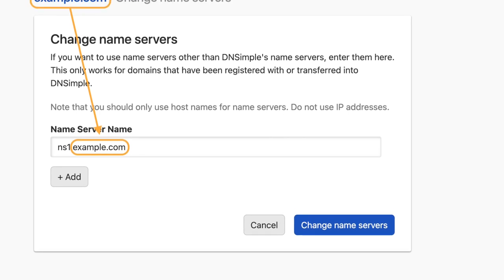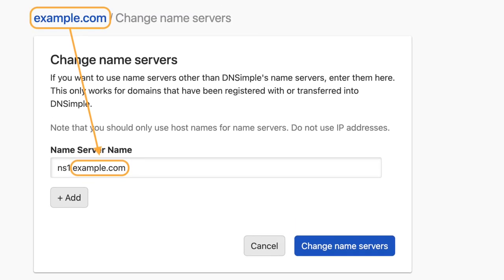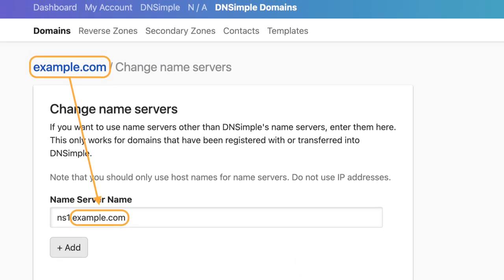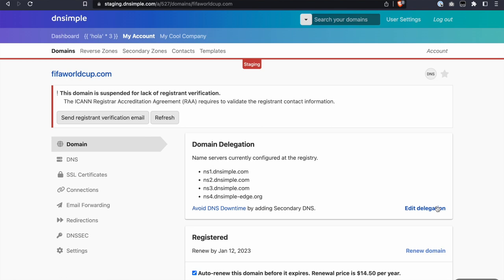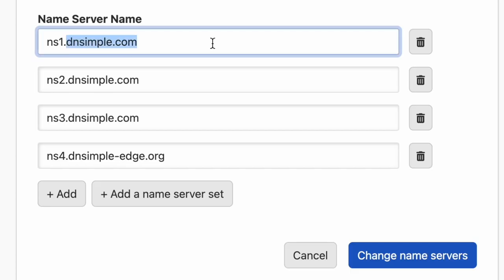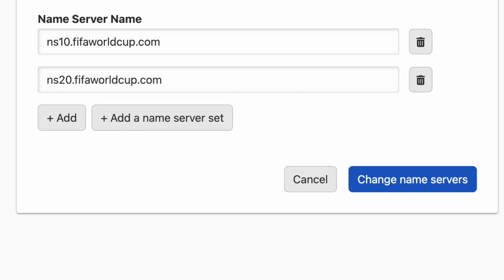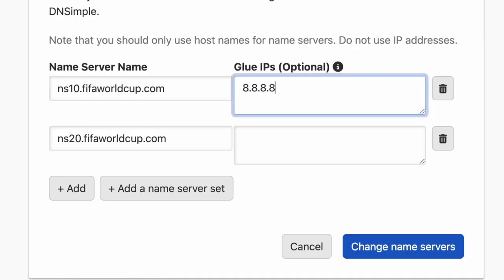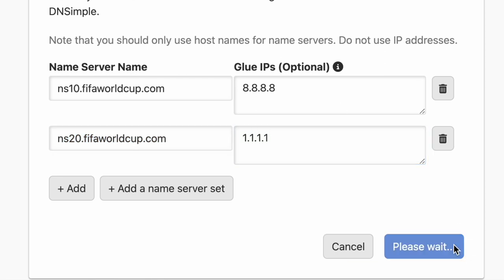What's are DNS glue records? Why we need them? How to add glue records to your name server.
In this video Dallas will explain what are Glue Records, give an explanation of why Glue Records are needed and how they are resolved through DNS. Glue Records are fundamental parts of DNS records because they help to resolve DNS servers at a core level, Dallas explains in this video, how to add glue records to your name server using DNSimple -Check it out.